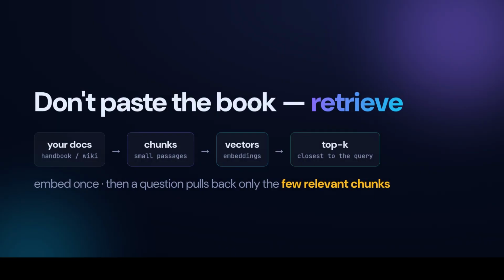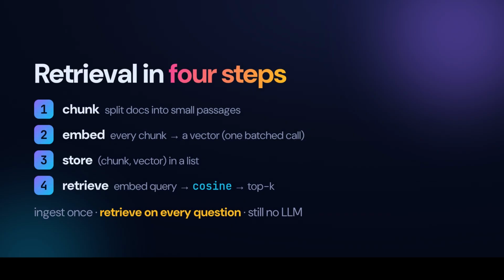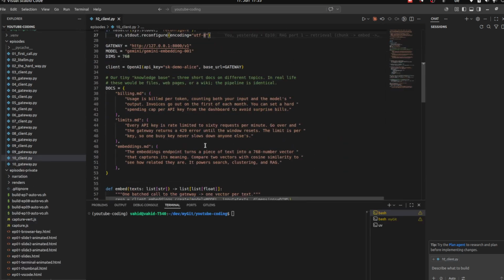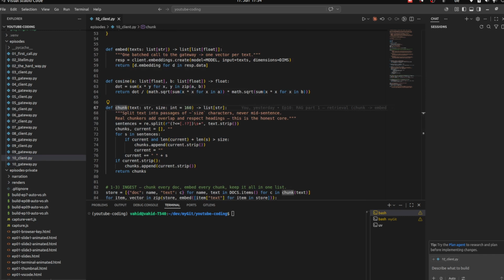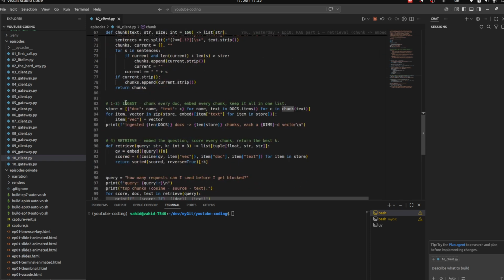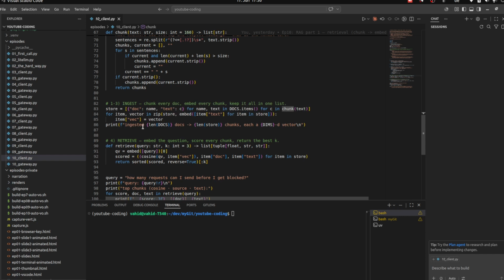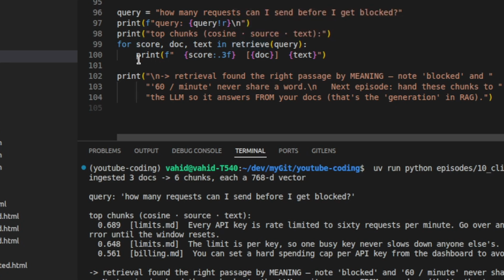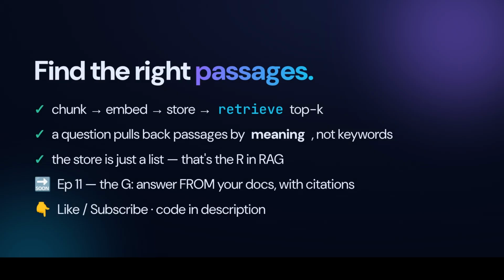Ep10 · RAG From Scratch (Part 1) — Retrieval: Chunk, Embed & Search Your Docs (Python)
RAG — Retrieval-Augmented Generation — is how you get an LLM to answer questions about YOUR documents: your handbook, your wiki, your codebase. You can't paste a whole corpus into a prompt (it won't fit and it's expensive), so instead you RETRIEVE the few passages that matter. This episode builds the retrieval half from scratch — no framework, no vector database, just the gateway's embeddings endpoint and ~30 lines of Python. (No LLM call yet — that's Part 2.)

The pipeline is four steps: CHUNK each document into small passages (so every vector is about one idea); EMBED every chunk into a vector with one batched call to the gateway; STORE each chunk next to its vector in a plain list (that list IS your vector store); and RETRIEVE by embedding the question, scoring every chunk with cosine similarity, and taking the top-k. We index a tiny three-document knowledge base into six chunks, then ask "how many requests can I send before I get blocked?" — and retrieval pulls back the rate-limit passage (sixty requests a minute, 429) from the right document, matched purely on MEANING even though "blocked" and "sixty per minute" share no words. That ranked list of passages is the R in RAG, and it's the exact retrieval step inside every production RAG system.

What you'll learn:
• What RAG is and why you retrieve instead of pasting everything into the prompt
• Chunking — splitting documents into small passages, and why chunk size matters
• Embedding every chunk in one batched call to your gateway
• A "vector store" that's just a list of (chunk, vector) — no database needed
• Retrieval — embed the query, score by cosine similarity, take the top-k
• Why the best chunk matches by meaning, sharing no words with the query
• Why the gateway needs no changes — RAG only needs the embeddings endpoint

⏱️ Chapters:
0:00  You can't paste a whole handbook into a prompt
0:24  The RAG idea — retrieve, don't paste
0:52  Retrieval in four steps
1:29  The gateway (unchanged)
1:46  The knowledge base + embed/cosine helpers
2:46  chunk — split docs so each vector is one idea
3:40  ingest + retrieve (top-k by cosine)
4:25  The payoff: the right passage, matched by meaning
5:27  Recap + what's next (grounding + citations)

🔧 Stack: Python · uv · FastAPI · LiteLLM · OpenAI SDK · Gemini embeddings (free tier)

▶️ Next episode: RAG Part 2 — hand the retrieved chunks to the LLM so it answers FROM your docs, with citations.